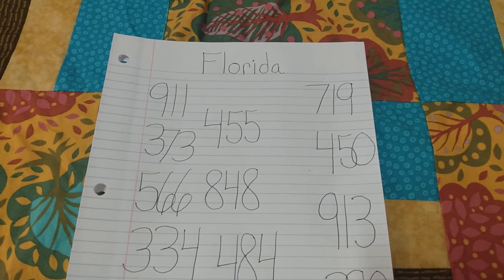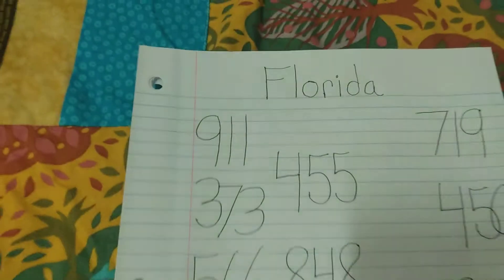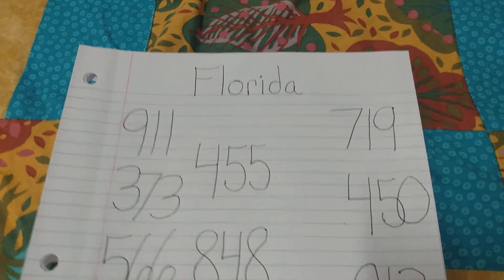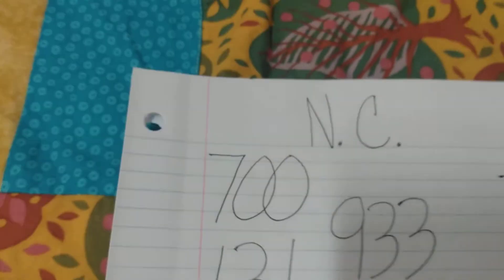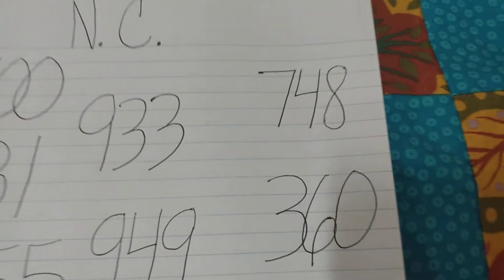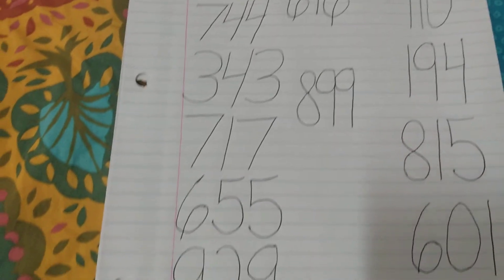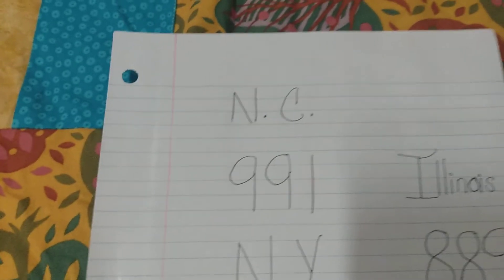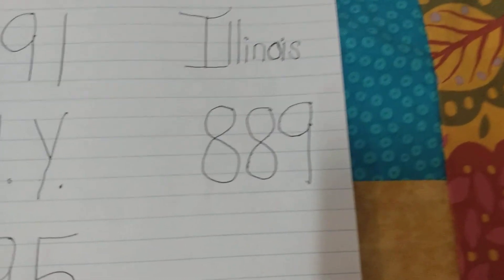December 2020 Lottery Numbers Predictions. Florida, North Carolina & South Carolina ( SSI Numbers ).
7 Doubles that must come in your state. Guy's if your state has one daily game look for 3 or 4 repeats. If your state has two daily games look for 4 or 5 repeats. And if your state has 3 or more daily games look for 6 to 8 numbers to repeat. And every state can look for atleast one double number to repeat. Thank's guy's, stay safe.